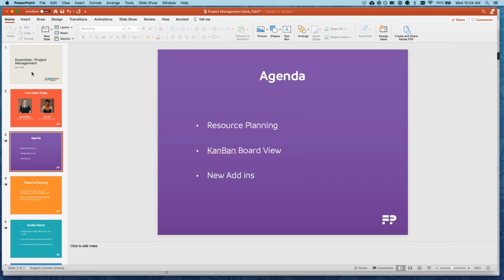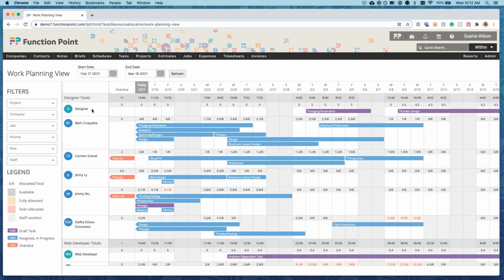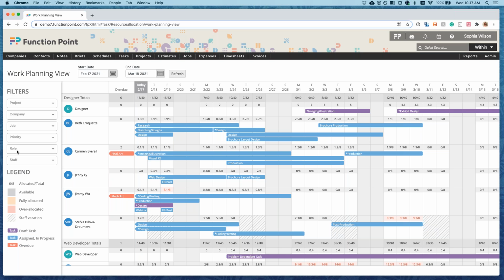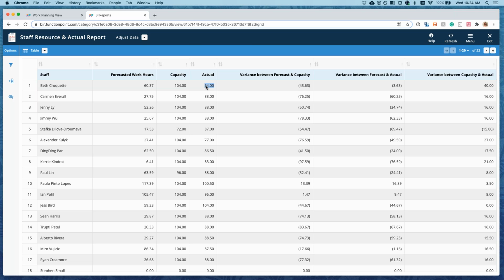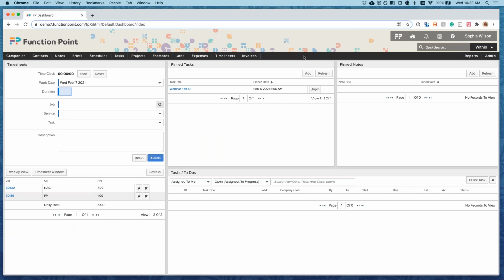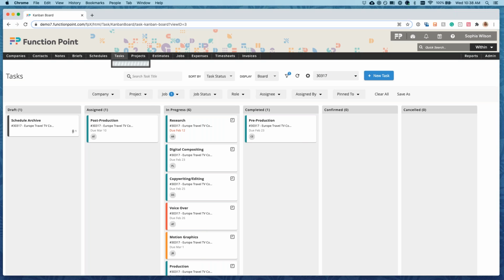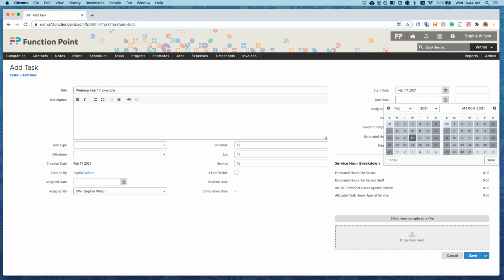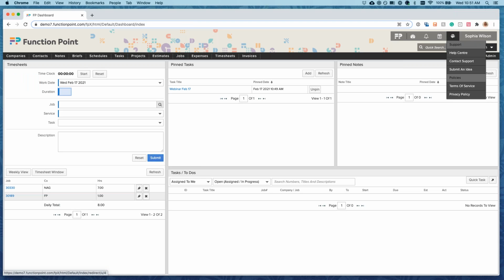Function Point | Webinar | FP Essentials for Successful Project Management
In this webinar, we talk about 3 key project management features to the Function Point system- Work Planning View, Bulk Editing Tasks, and Kanban Board.

Here's what you will learn:
→ How to bulk edit Tasks
→ How to plan resources using Work Planning View
→ How to manage entire jobs with Kanban Board View